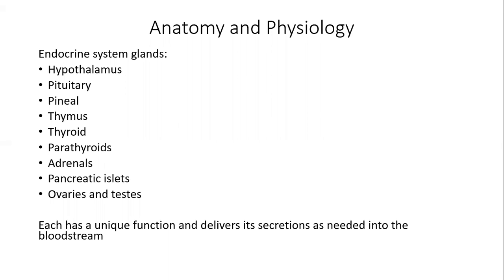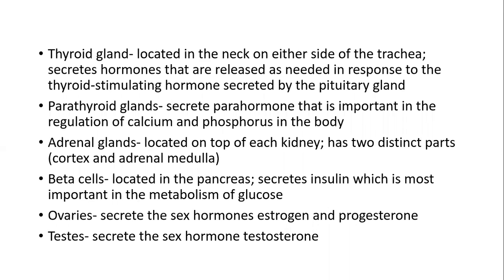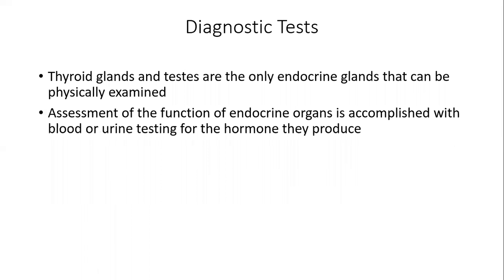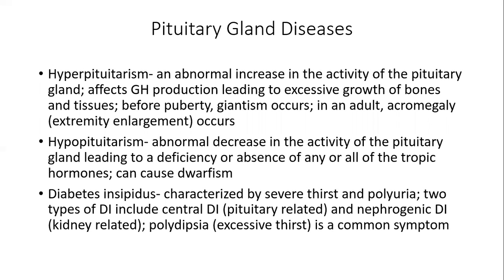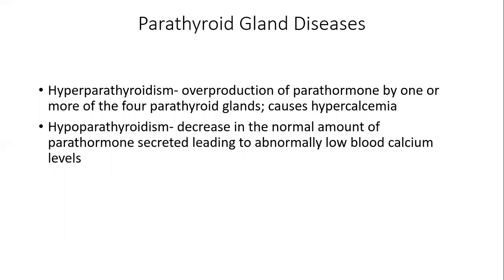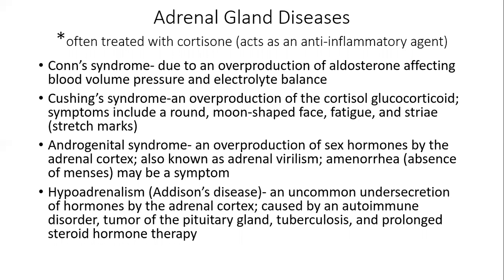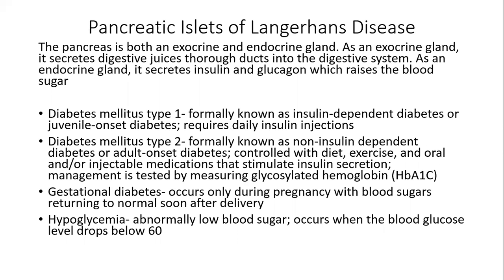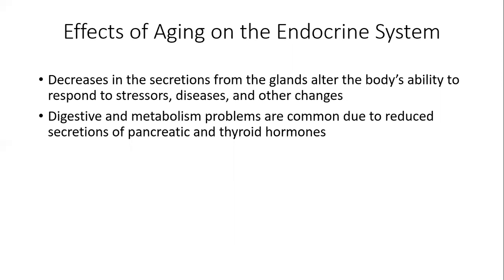HIM-135 Chapter 14 Zoom Meeting